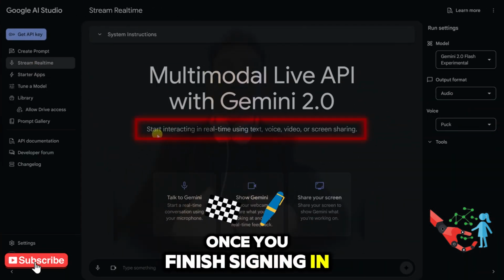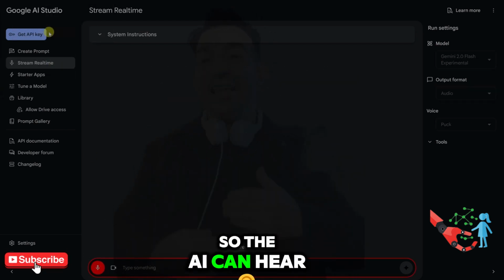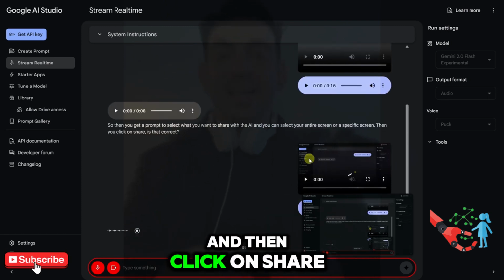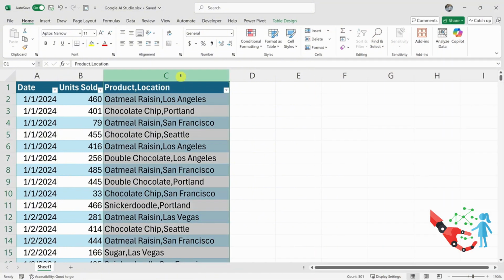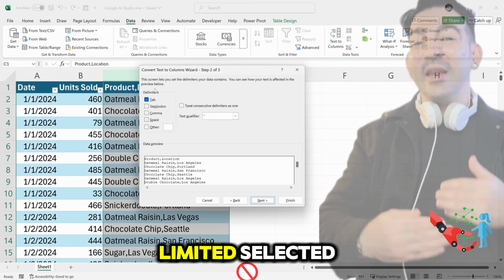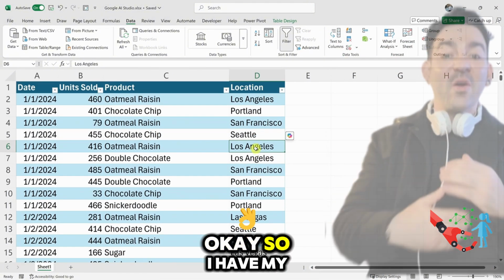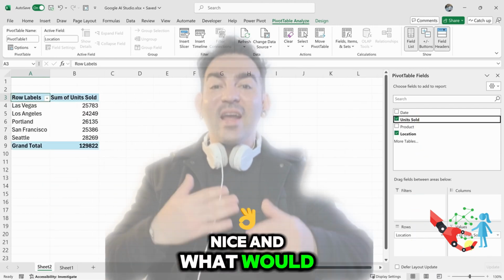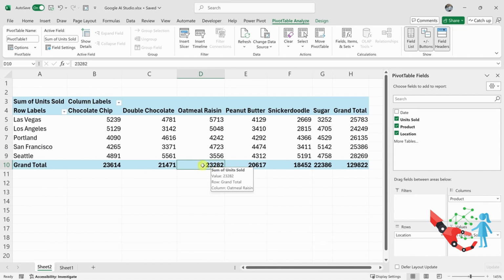Google AI Studio - Learn Anything, Anytime, Anywhere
🚀Create Amazing Videos, and Make Money Online
Want to learn cool tech skills like AI, video editing, and making money online? You're in the right place! In this video, I'll guide you through the basics of computers, AI, and the latest AI tools that can help you earn online.
🔹 No experience? No problem! We’ll start from scratch, break things down step by step, and explore real examples.
🔹 Ever wished for an expert sitting next to you while learning software? Now, with AI tools like Google AI Studio, you can get real-time help at no cost!
🔹 Learn by doing – I’ll show you how to interact with AI, get instant feedback, and unlock powerful features to boost your skills.
🎯 By the end of this video, you’ll know:
✅ What AI is and how it works
✅ How to use AI tools to improve productivity
✅ Simple steps to edit videos like a pro
✅ How to make money online using AI
👨‍💻 Follow along and start experimenting! Got questions? Drop them in the comments, and I'll be happy to help.
I’m on a mission to make tech and AI easy for everyone. Your support means everything! Let’s learn, grow, and succeed together!